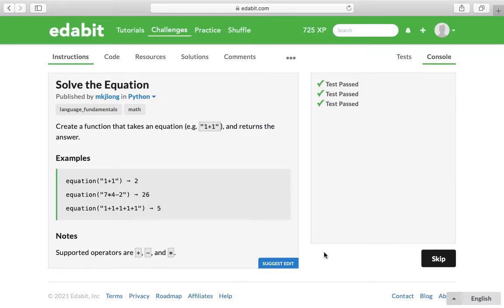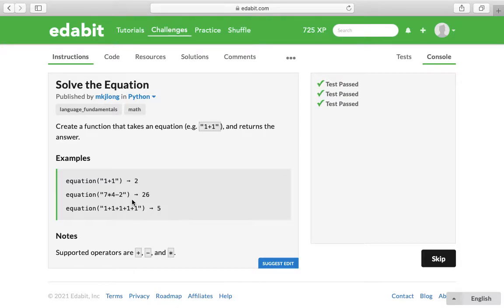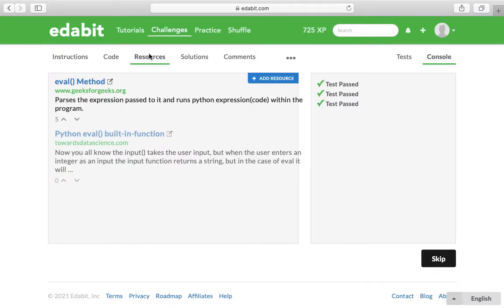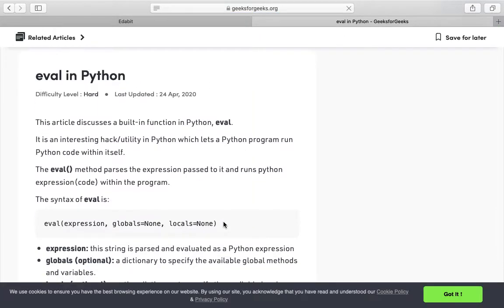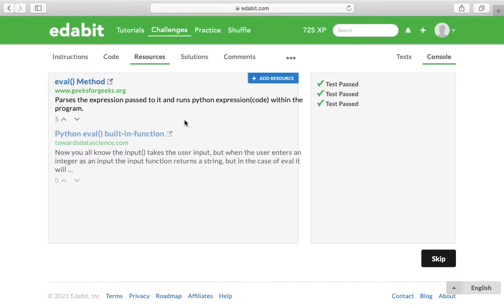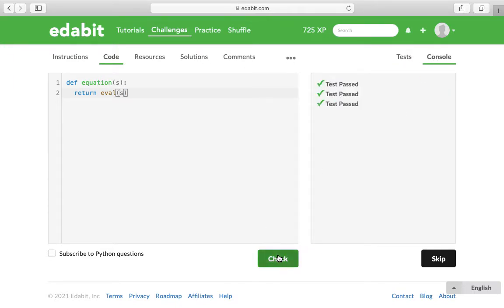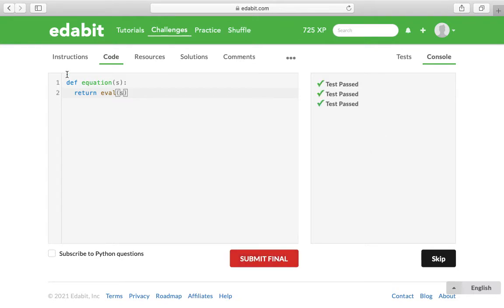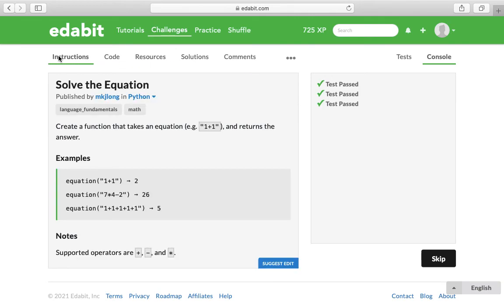Python Function: Solve the Equation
In this video, I walkthrough the Edabit Python challenge, Solve the Equation.
Hint: The eval() method is very useful here!